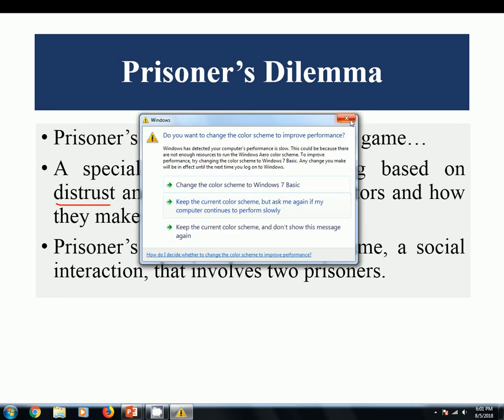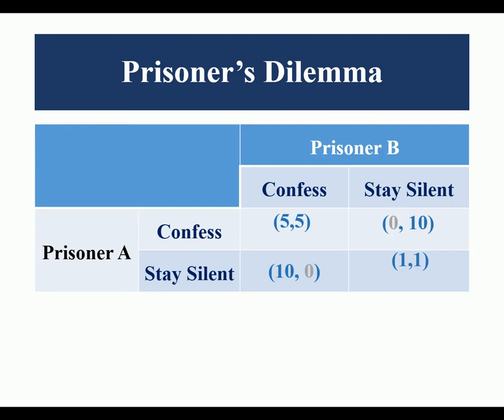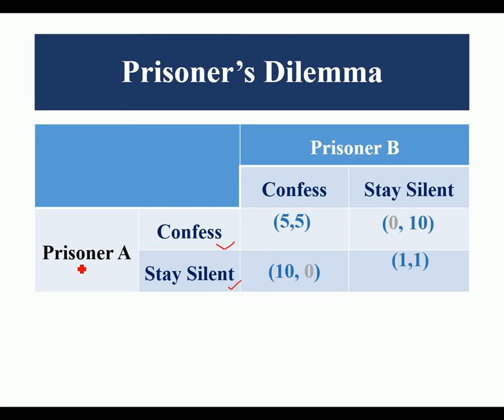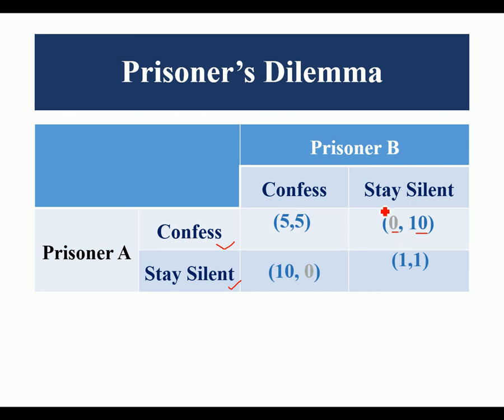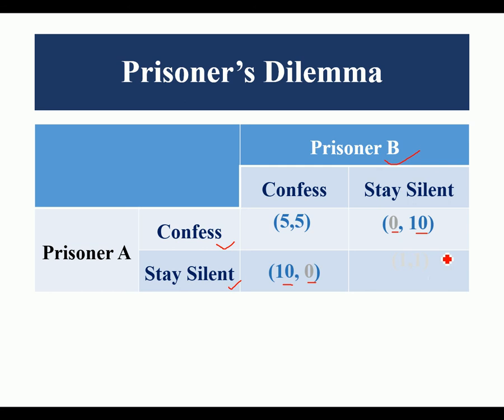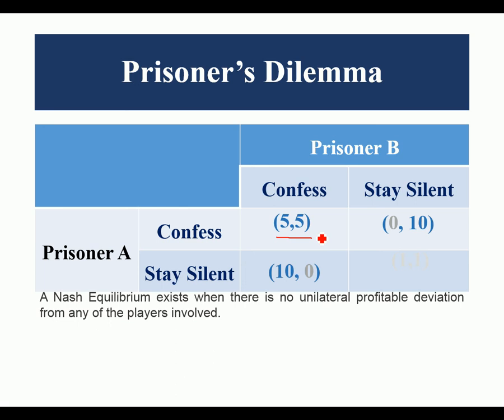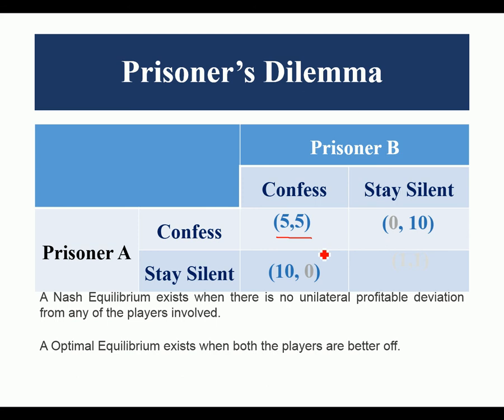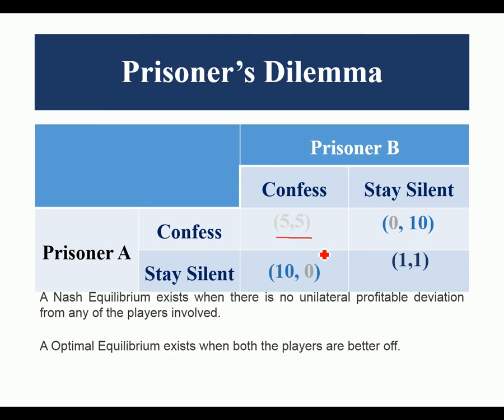Prisoner's Dilemma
Prisoner’s dilemma is a competitive game…
A special game theory modeling based on distrust and isolation among the actors and how they make decisions…
Prisoner’s dilemma describes a game, a social interaction, that involves two prisoners.